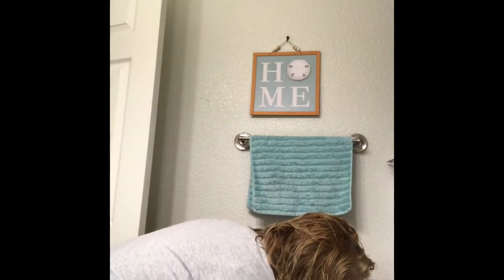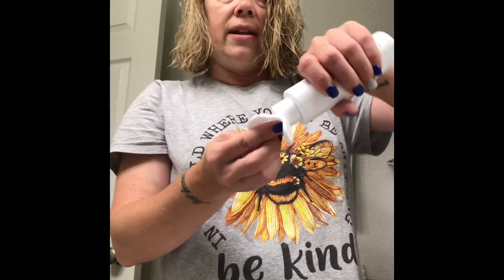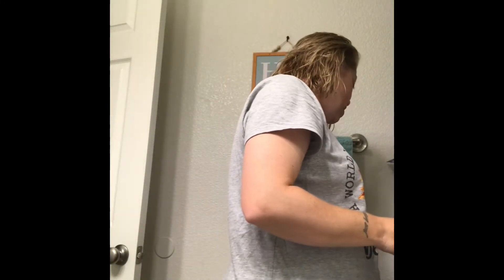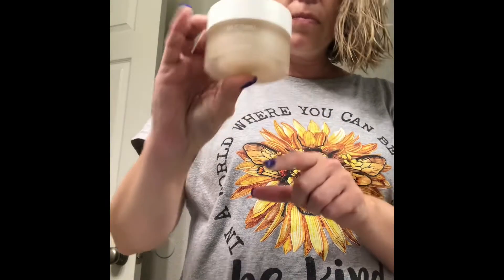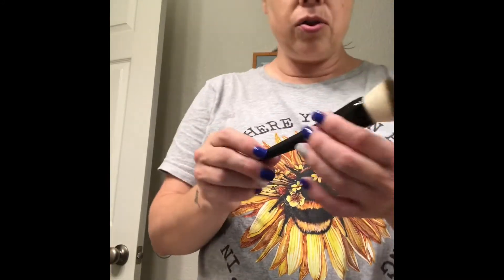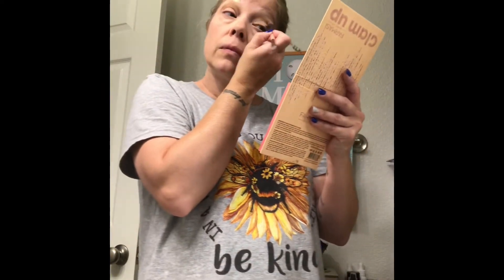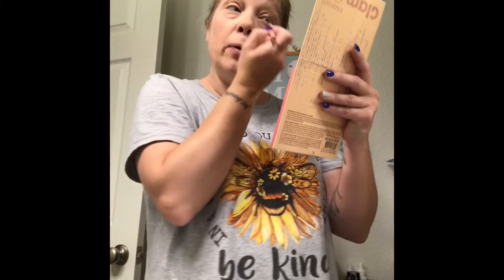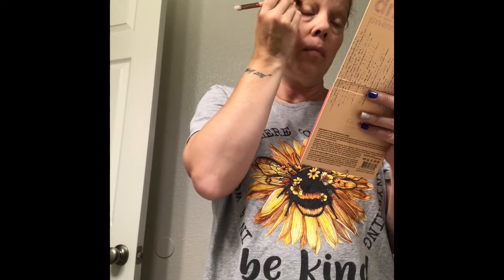Get Ready With me & @ncmountainmomma // September 4, 2022